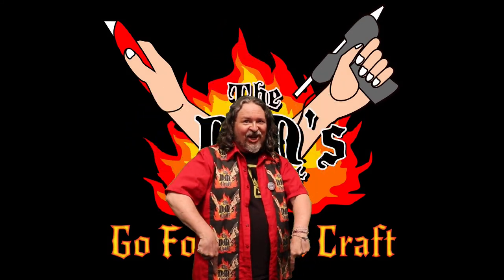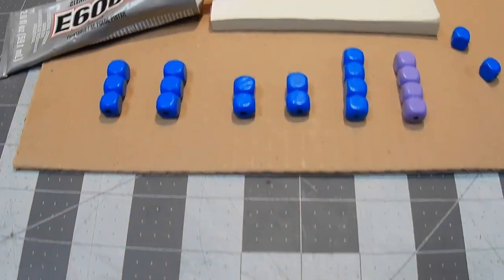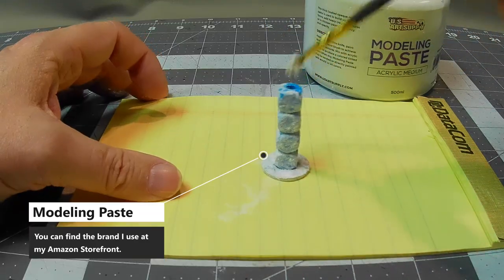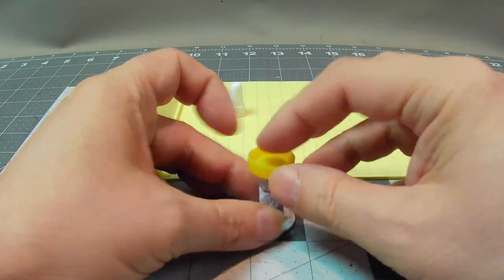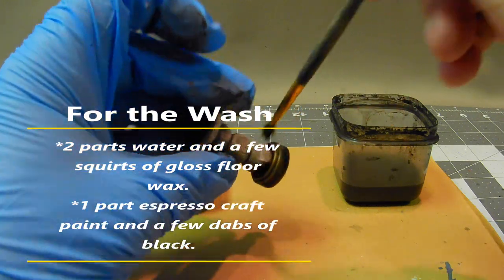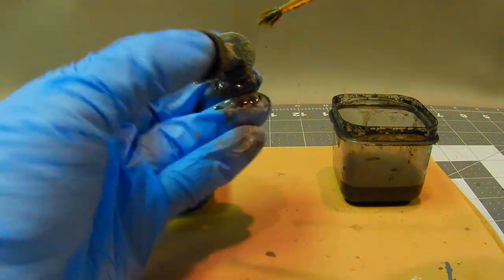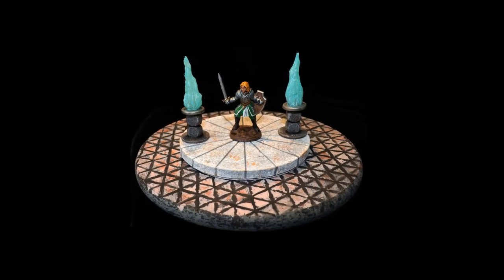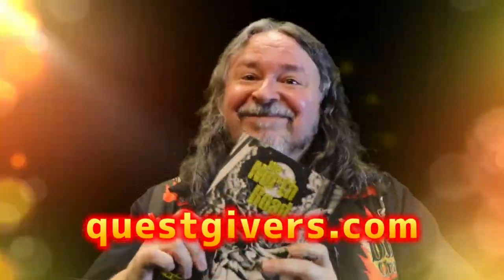Making Pedestals for Thematic DnD Encounters and Room Dressing (No Mid-Vid Ads)